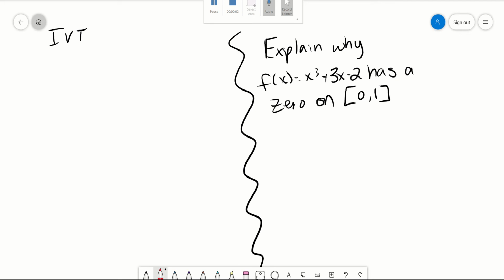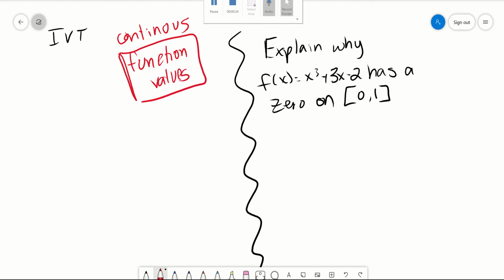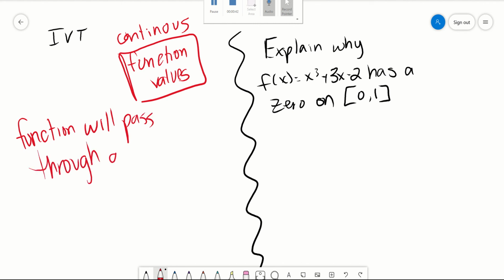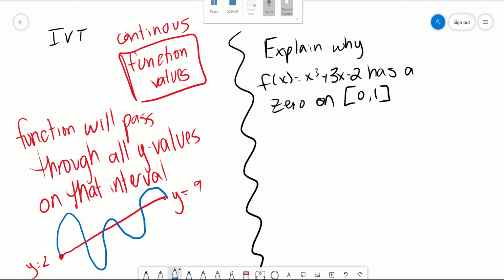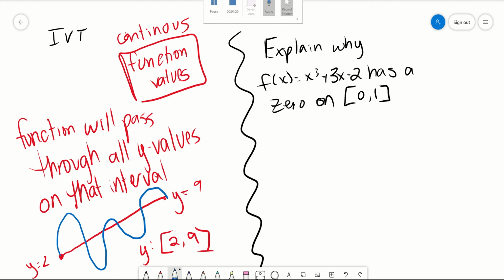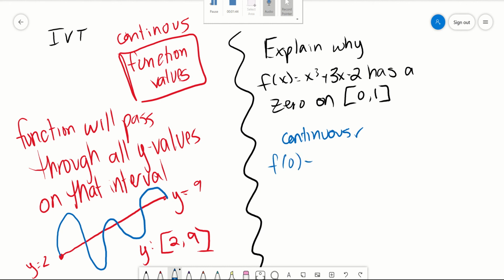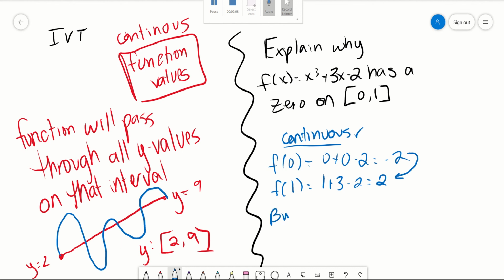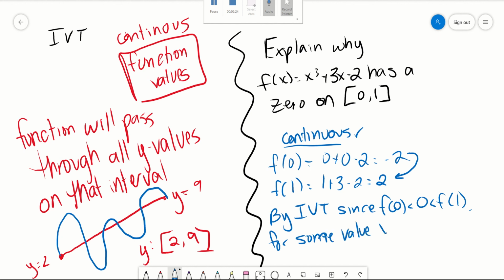Intermediate Value Theorem